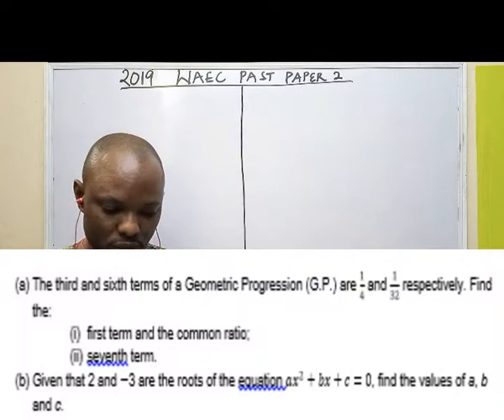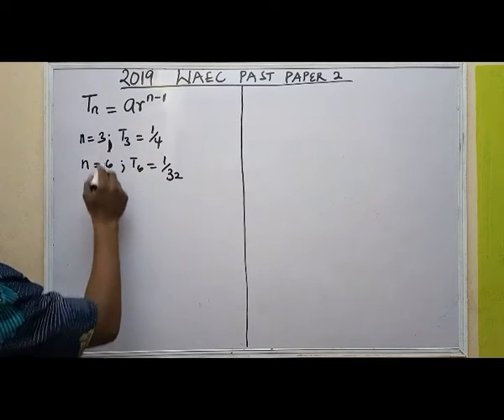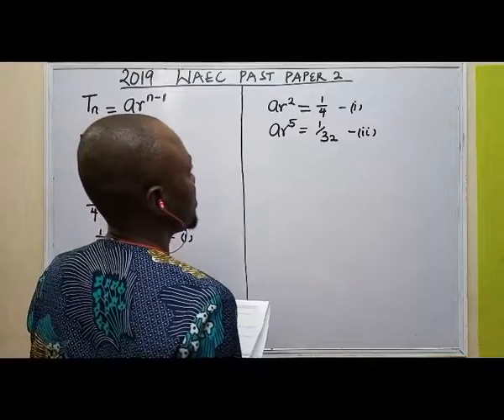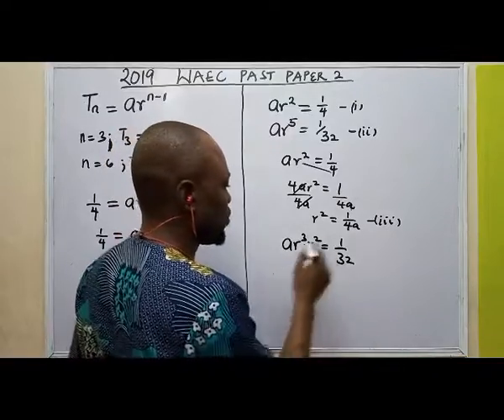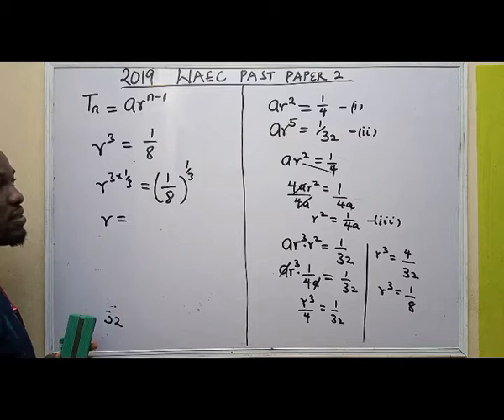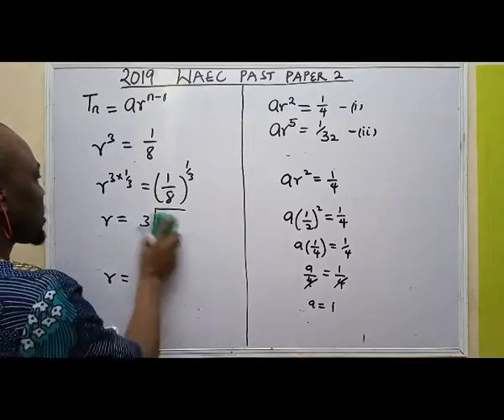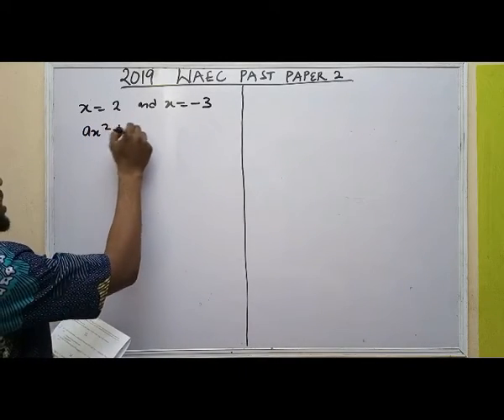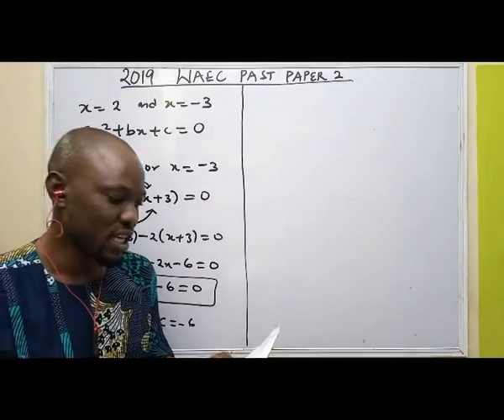2019 past question No11